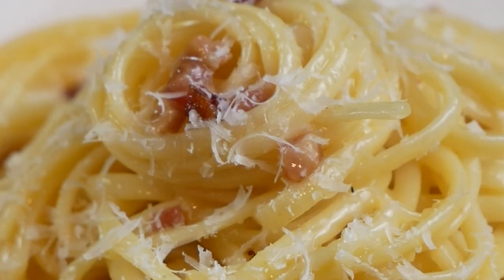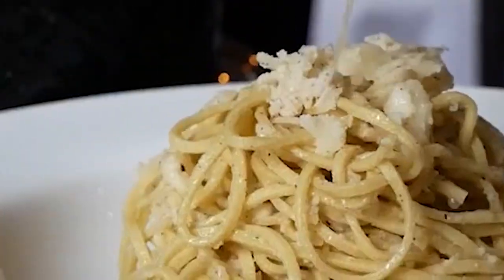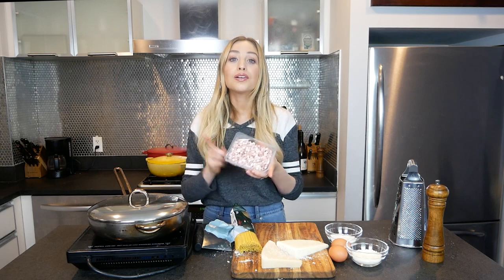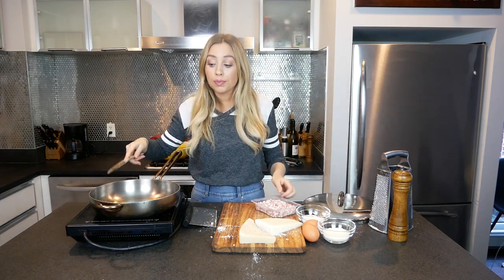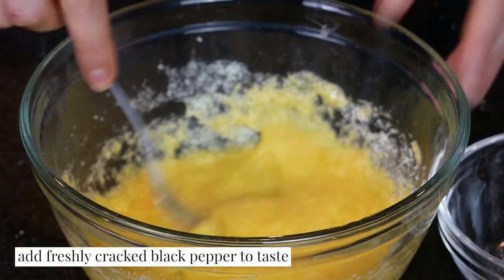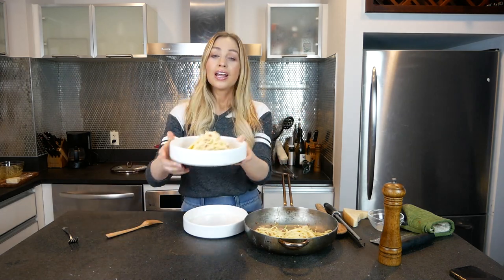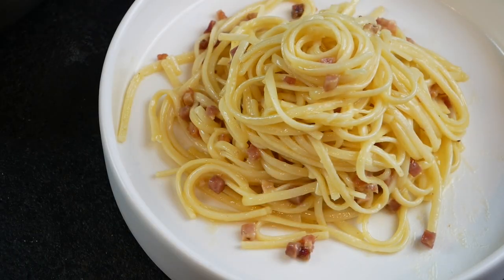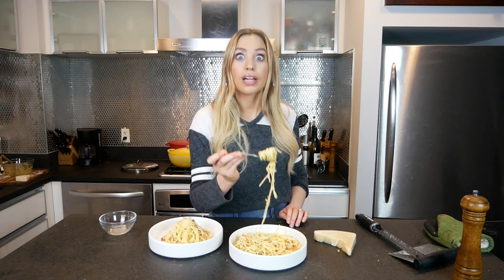HOW TO MAKE CARBONARA! Tutorial for beginners or any level! | EASY, 20 MINUTE MEAL! Skyler Bouchard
Step by step guide on how to make carbonara! Ingredients below:

Pasta
Cured pork (preferably guanciale, but I could only find pancetta. bacon also works)
Pecorino Romano (can sub for Parmesan if you can't find Pecorino Romano, however it's authentic to only use Pecorino Romano)
Eggs

In this rendition, I played with Pecorino Romano and Parmesan, which I found to be absolutely DELICIOUS. While this is not the authentic Roman method, I found it to be absolutely delightful to my taste. Follow your personal preference when making this dish and you won't be disappointed!